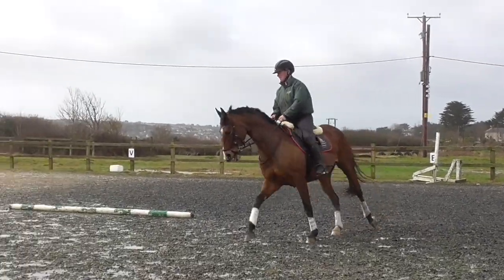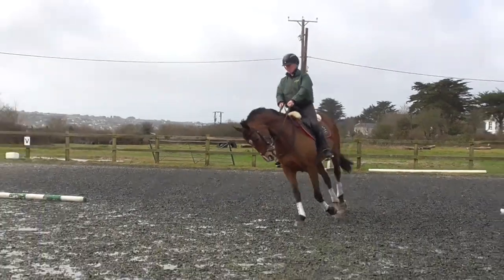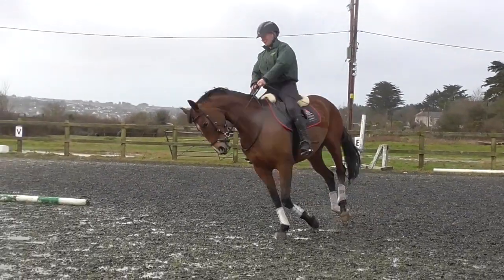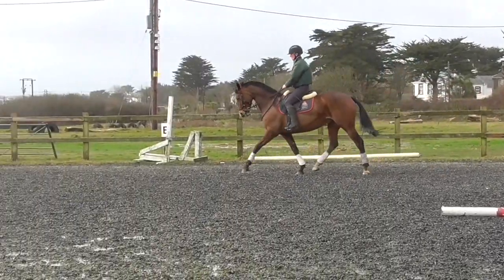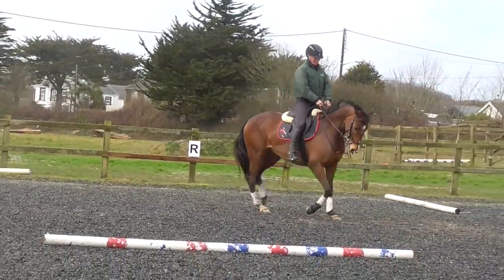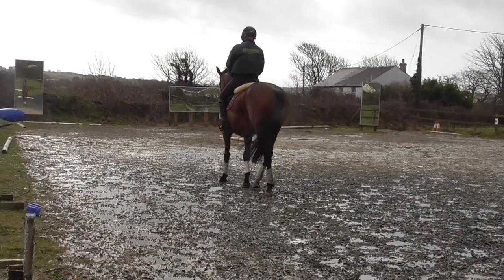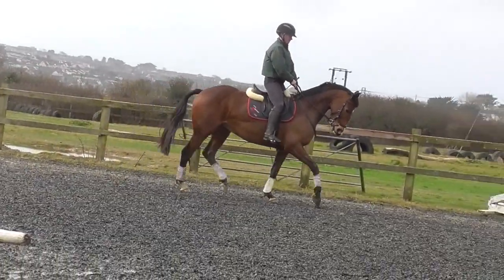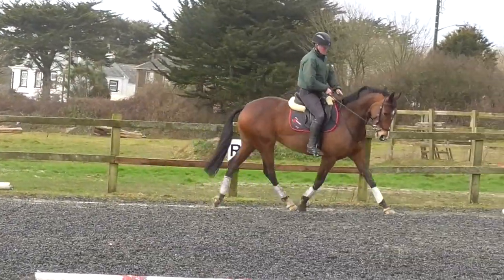Stef Eardley lesson - Fliss